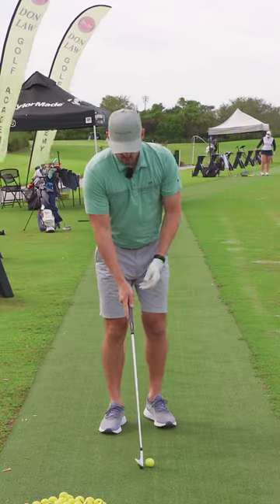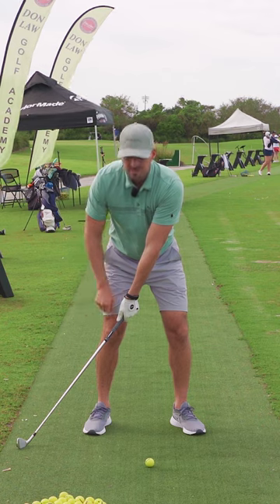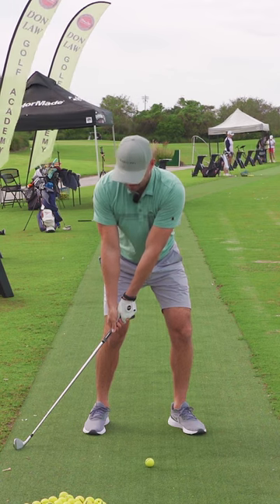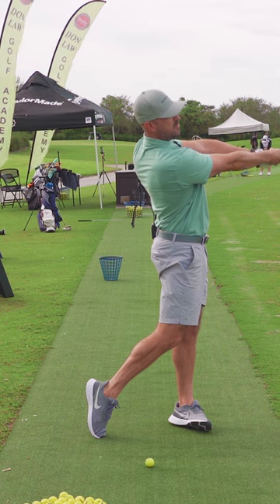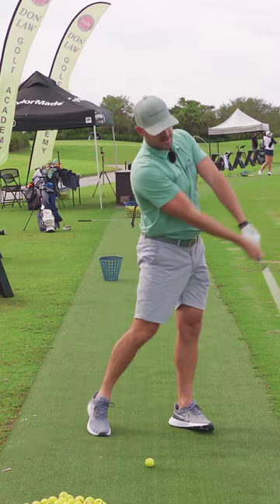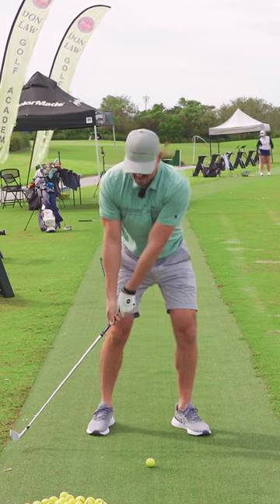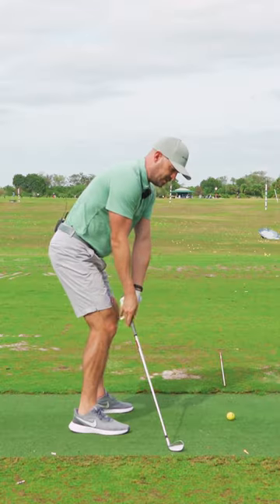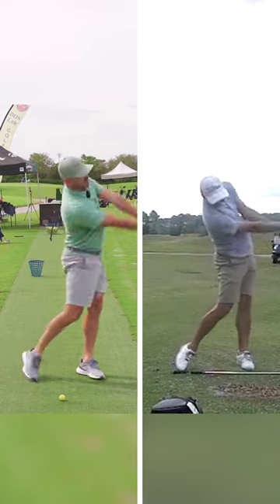He Hit The Ball Farther When I Showed Him This BROOM DRILL